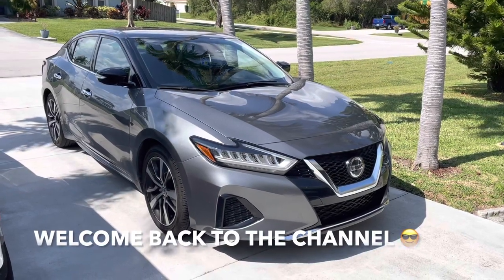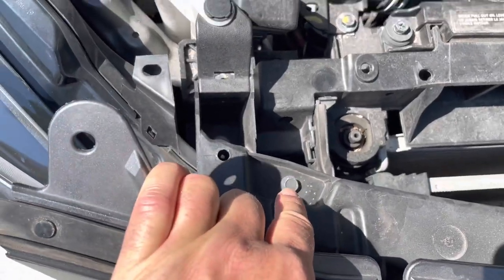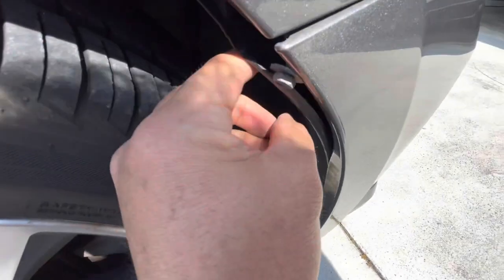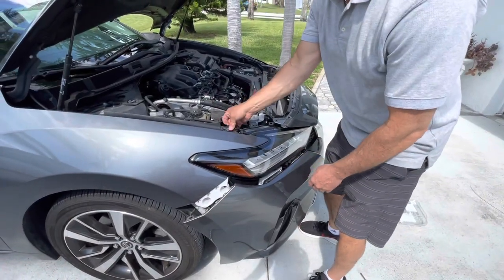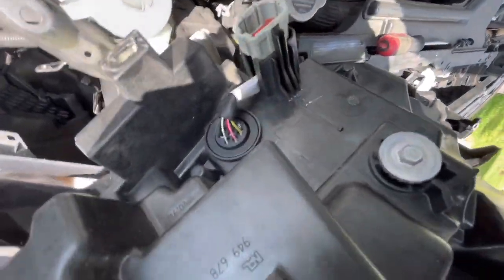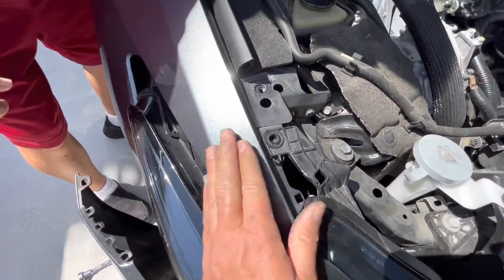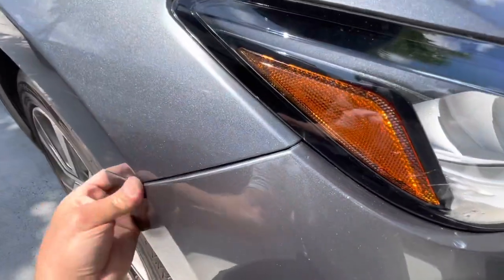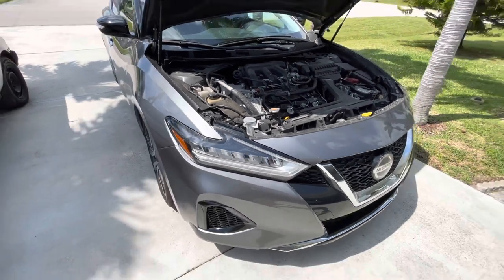NISSAN MAXIMA HEADLIGHT REMOVAL / INSTALLATION Without Removing the Bumper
In this video I’ll show you how to remove and install headlights on a 2020 Nissan Maxima without removing the entire bumper.

Click on the Links below to purchase:
*Craftsman 1/4 inch Drive Socket Set
*Craftsman Screwdriver Set
*Screwdriver Bit Set
*Trim Removal Tool Kit
*Craftsman 3/8 inch Socket Set
*Craftsman Socket Extension Set
*Craftsman Mechanics Tool Set
*DeWalt Cordless Drill
*Milwaukee Fuel High Speed Cordless 3/8 Ratchet